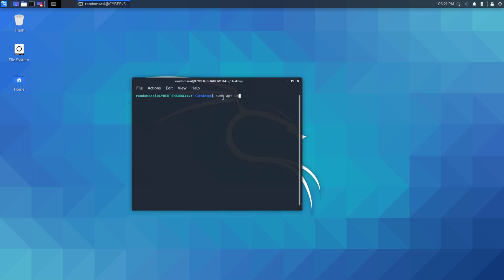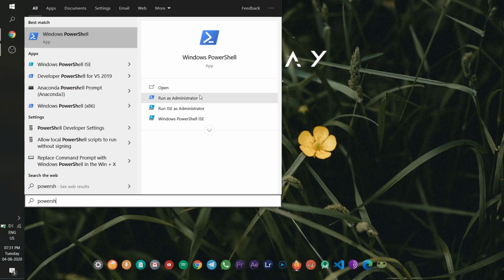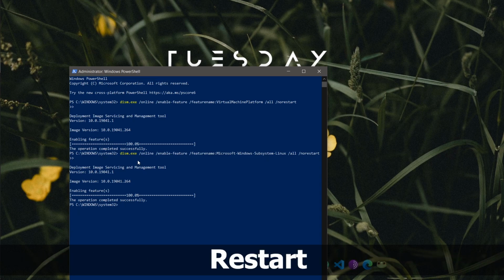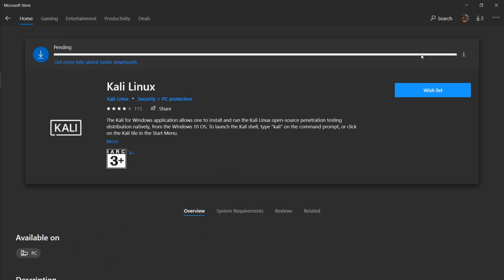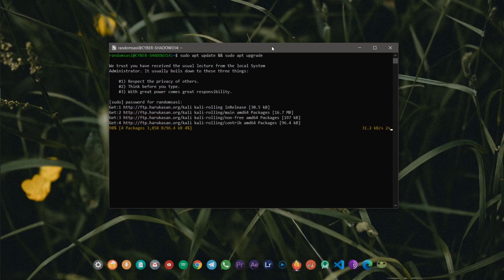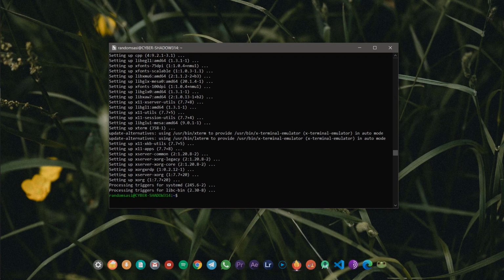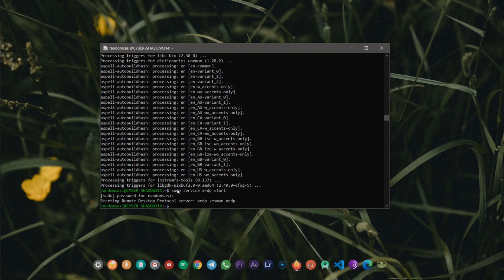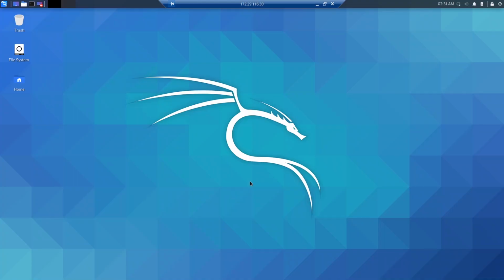WSL 2 Kali Linux GUI | How to Install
Installing kali Linux in your windows PC was a huge task, if you were starting out on learning ethical hacking or pen testing course. Worry no more, with the release of WSL (Windows Subsystem for Linux) we can now install the Kali Linux terminal in windows itself without the need of setting up a virtual machine or dual boot. In this tutorial I'll show you guys how you can set up a Kali Linux GUI in your windows 10 operating system.

🚀Commands🚀

1. Open Run and Type: winver

And check whether you're running Windows 10 version 2004 or above, if not go to windows update and update to the latest version. If you meet the above criteria you are good to go.

2. Open PowerShell as Administrator and run the following command

after you've run this command do a system restart.

3. Open PowerShell as Administrator and run the following commands

after you've run both the commands do a system restart.

4.

5. Open PowerShell as Administrator and run the following command

Now you are ready to install Kali Linux from the Microsoft store or website

6.  Install the Kali Linux app from the Microsoft store or alternatively from the Microsoft

7. Set a username and a password for Kali Linux.

8. In the Kali Linux Terminal run the following commands

Enter the password when prompted

type in 'y' and press enter

🚀 sudo apt install kali-desktop-xfce

After it is installed run the following command to start XRDP

Now type in the following command to find the IP address

🚀 ip add

9. Open Remote Desktop Connection and paste the IP Address and click connect.

10. Type in the username and password and click ok.